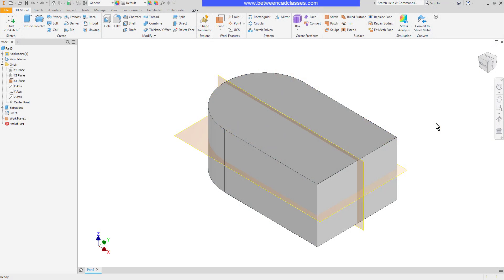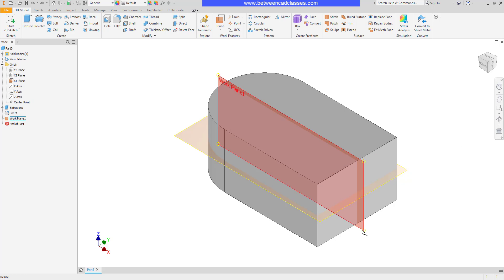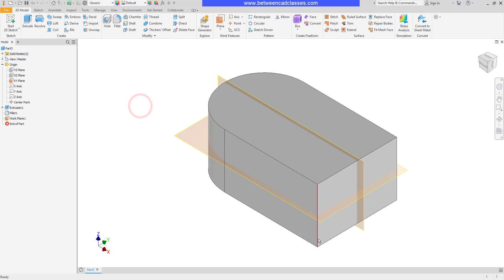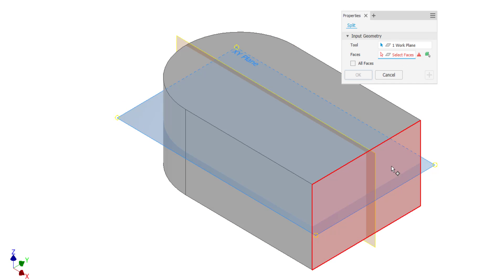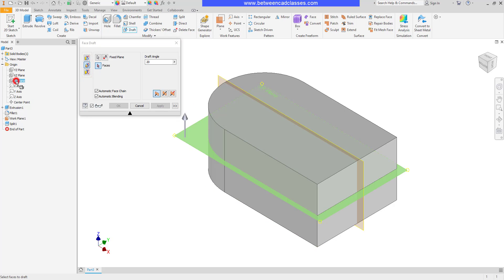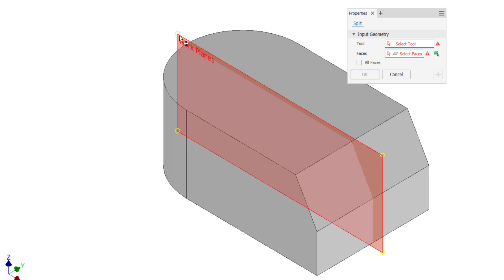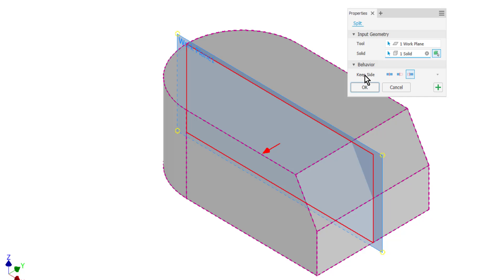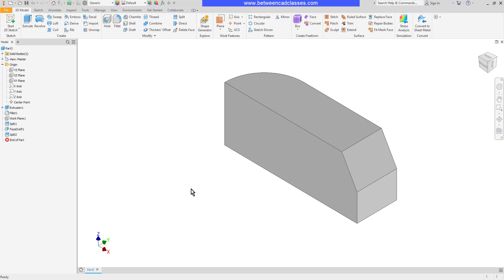Creating a Split Feature in Autodesk Inventor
In this video you will learn to use the Split tool in Autodesk Inventor to both split a single face and also an entire solid part.

0:00 Introduction
0:13 Starting the Split command
1:04 Splitting a face
2:00 Splitting a solid
3:04 Summary